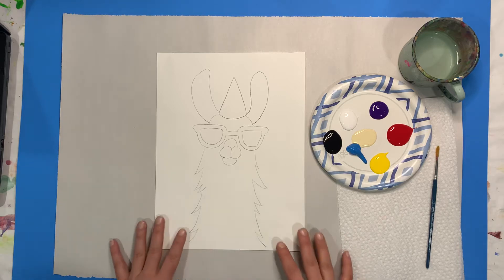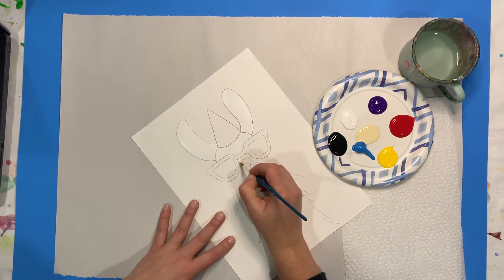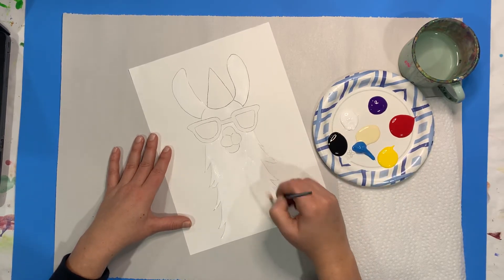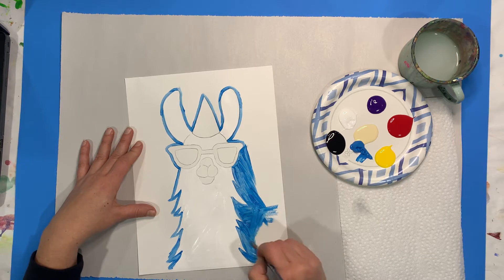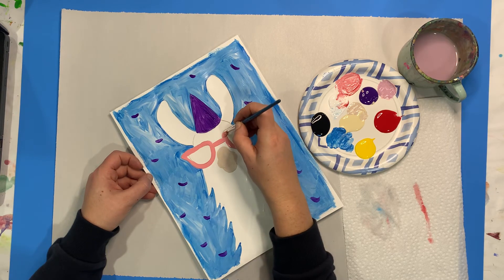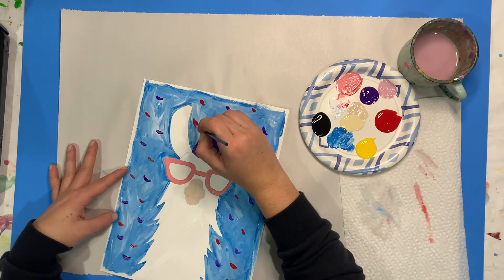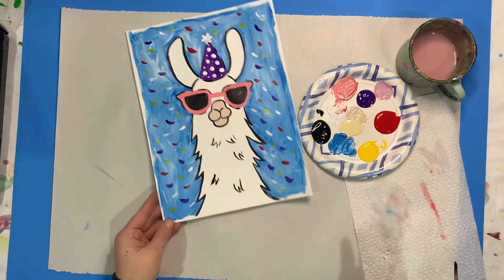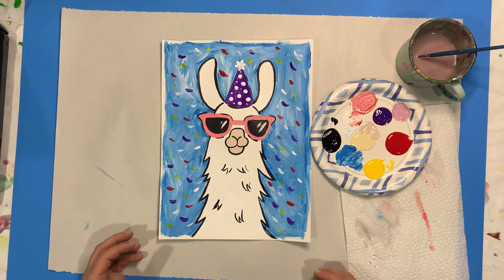Party Llama DIY KIT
This DIY kit can be purchased from CURIO
inside this kit you will find everything you need to make this project. Follow along with guided directions from a Certified Art Educator and have a great time making an amazing piece of art!